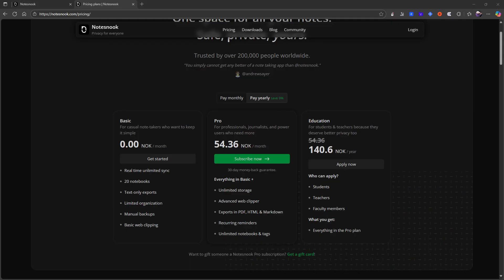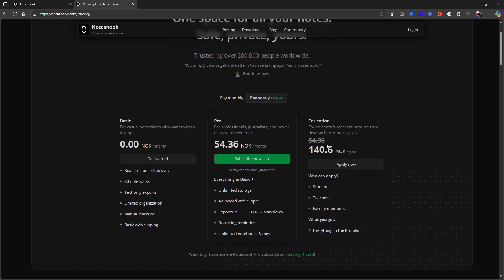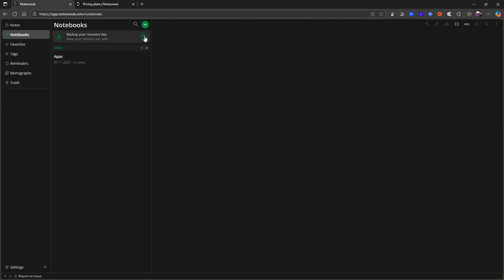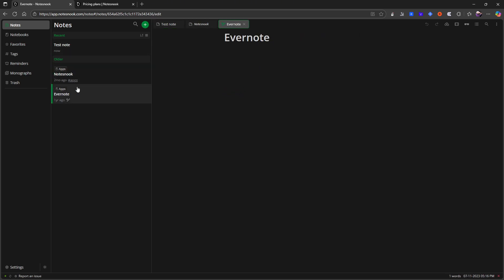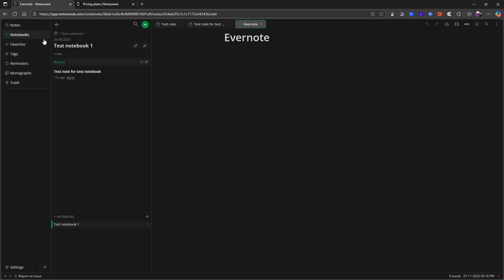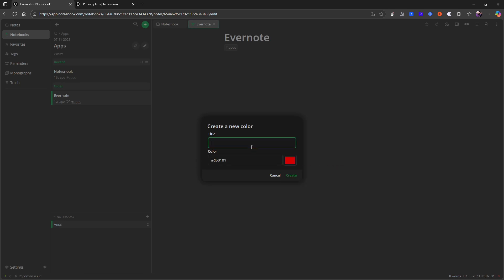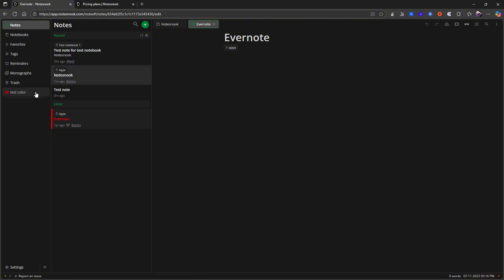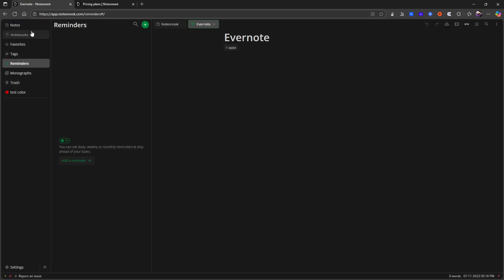Notesnook is a great Evernote alternative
Are you looking for an Evernote alternative then this might be the app for you! It is called Notesnook and it is a privacy focused Evernote alternative

0:00 - Intro
0:30 - Pricing
02:17 - features